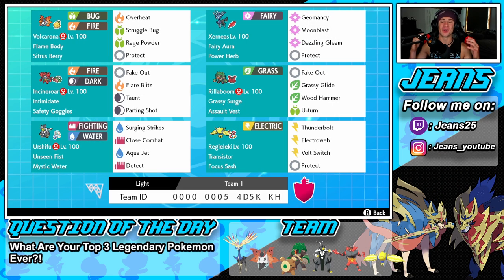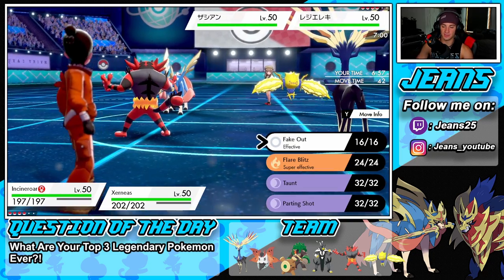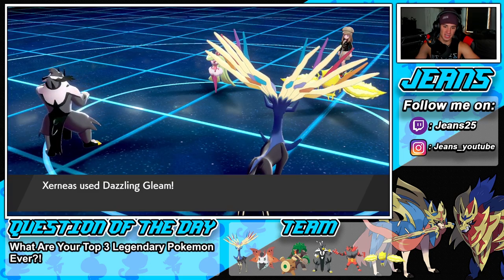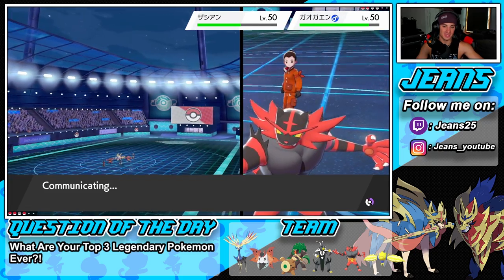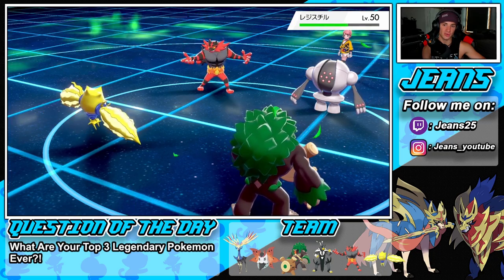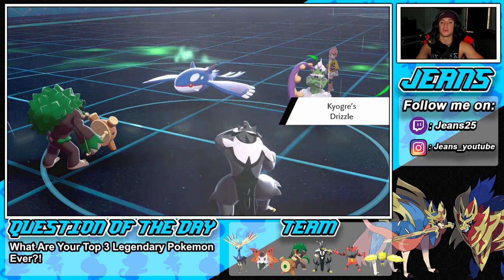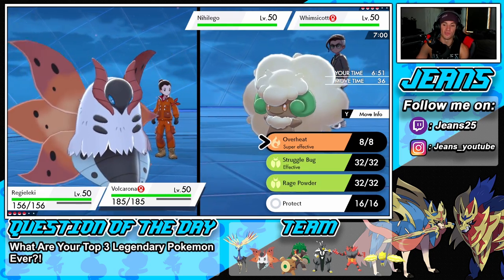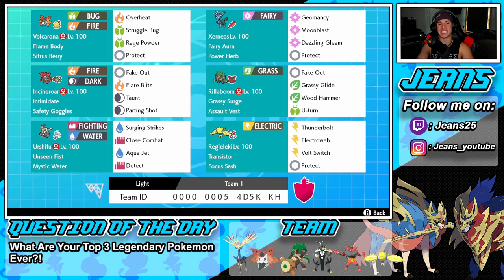Xerneas Tears Through Series 10! - Pokémon Sword and Shield Competitive Ranked Double Battles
Team Code: 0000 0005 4D5K KH

Team:
EVs: 4 HP / 4 Def / 244 SpA / 4 SpD / 252 Spe
Timid Nature
IVs: 0 Atk
- Geomancy
- Moonblast
- Dazzling Gleam
- Protect

Ability: Intimidate
EVs: 212 HP / 204 SpD / 92 Spe
Careful Nature
- Fake Out
- Flare Blitz
- Taunt
- Parting Shot

Volcarona @ Sitrus Berry
EVs: 196 HP / 236 Def / 4 SpA / 4 SpD / 68 Spe
Bold Nature
IVs: 0 Atk
- Overheat
- Struggle Bug
- Rage Powder
- Protect

Adamant Nature
- Fake Out
- Grassy Glide
- Wood Hammer
- U-turn

Urshifu-Rapid-Strike @ Mystic Water
Adamant Nature
- Surging Strikes
- Close Combat
- Aqua Jet
- Detect

Regieleki @ Focus Sash
Ability: Transistor
EVs: 4 HP / 252 SpA / 252 Spe
Timid Nature
IVs: 0 Atk
- Thunderbolt
- Electroweb
- Volt Switch
- Protect

Series 10 Xerneas Team that we show off in Ranked battles!.

GAME INFO
Name: Pokemon Sword and Pokemon Shield
Developer: Game Freak
Publisher: The Pokemon Company, Nintendo
Platforms: Nintendo Switch
Release Date: November 14, 2019